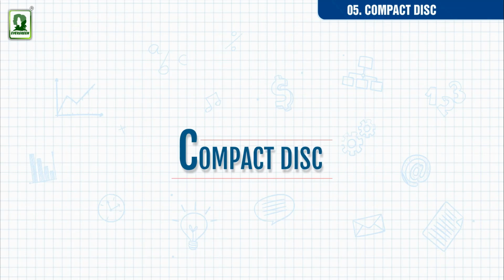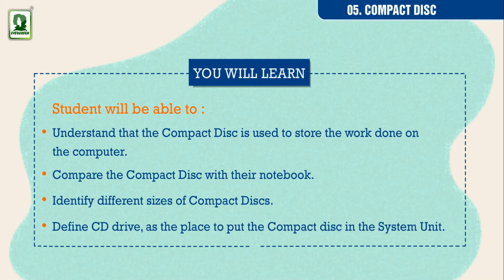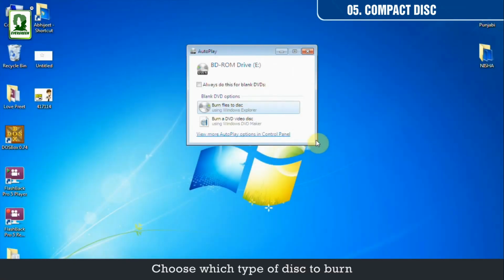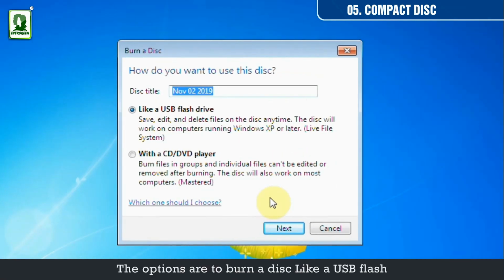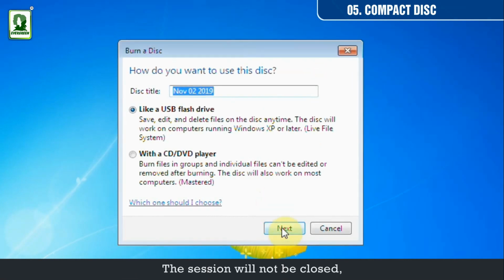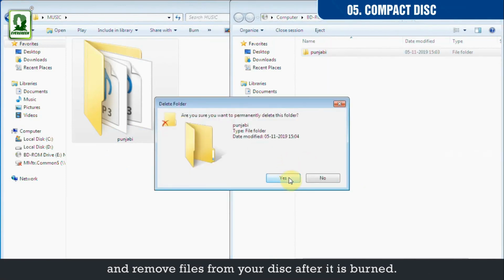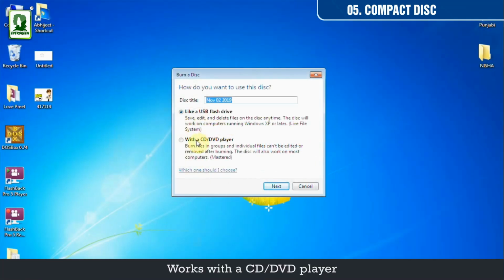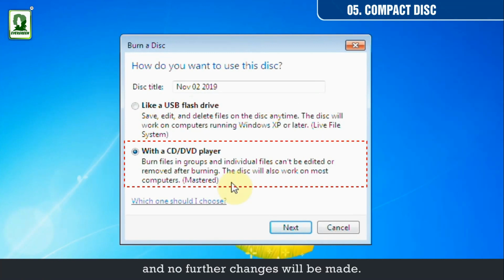EVERGREEN PUBLICATIONS || CLASS 2 CANDID CHIPS AND BYTES || CHAPTER 5 COMPACT DISC